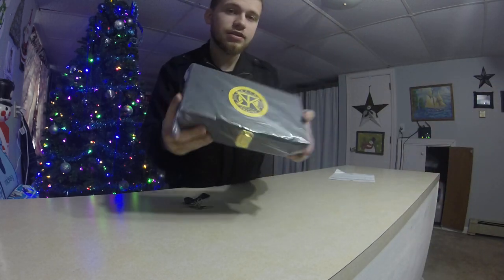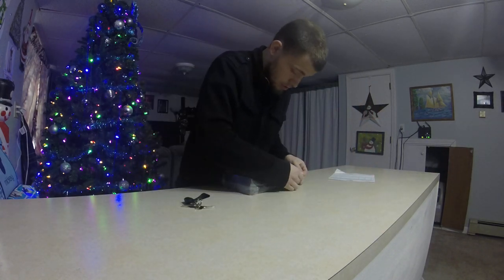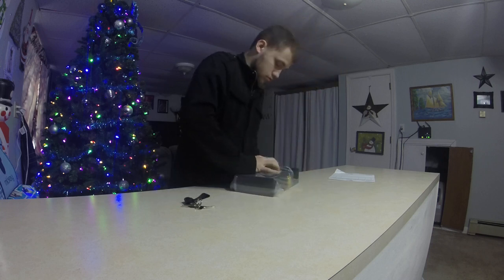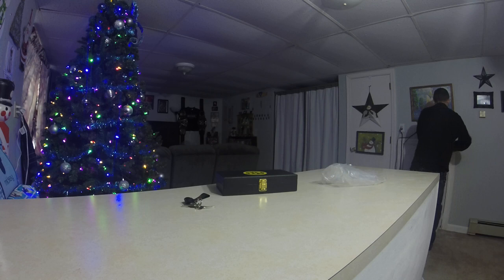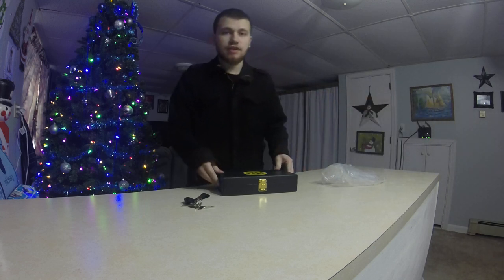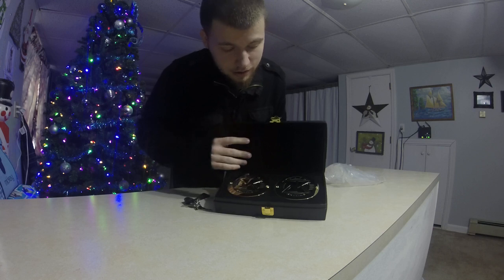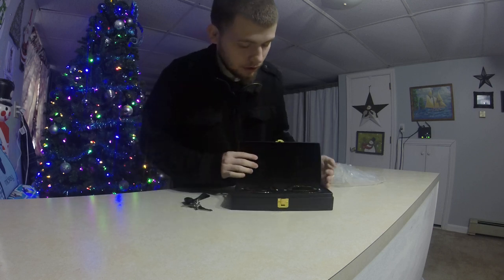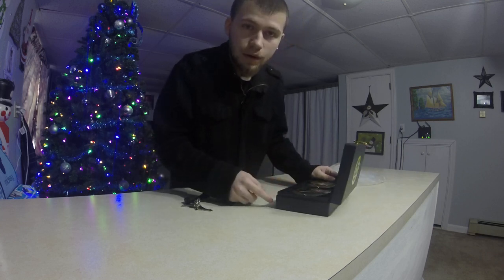WWE Shop Unboxing #10 "Side Plates"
- 𝓔𝓻𝓲𝓬 ♥